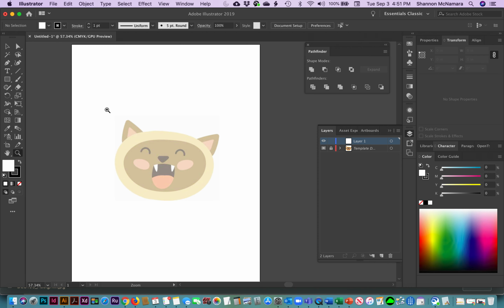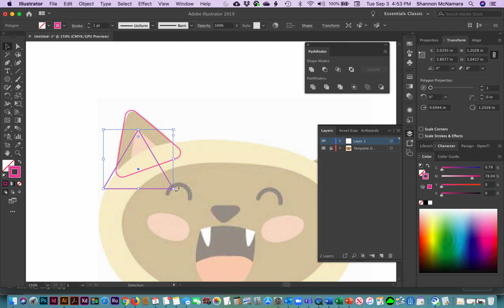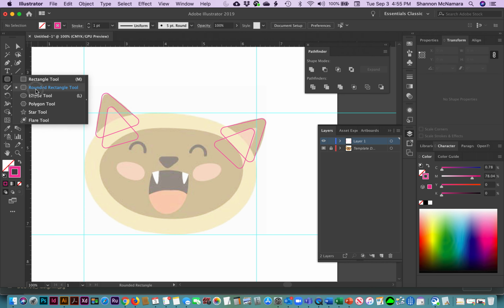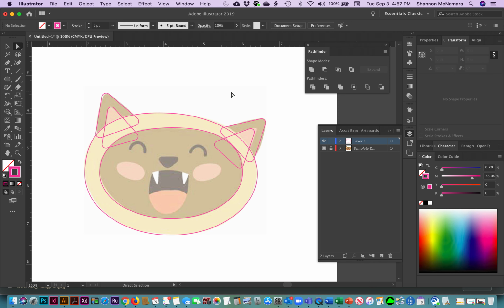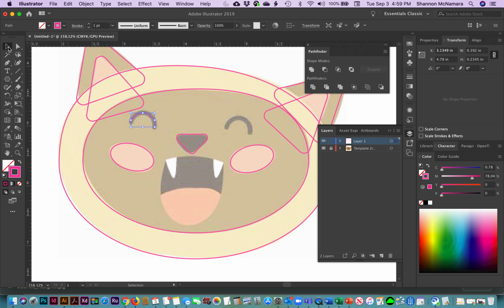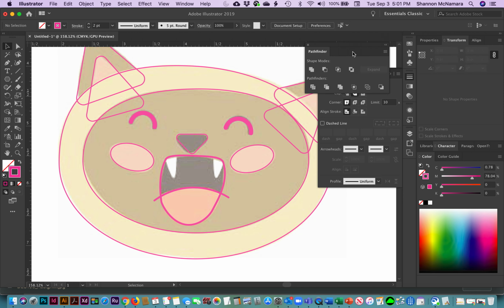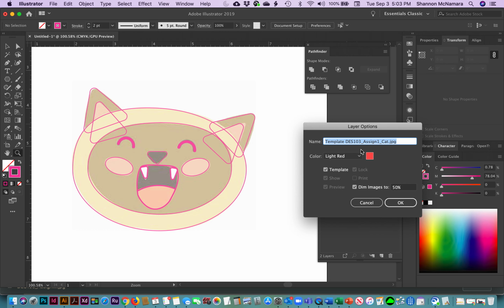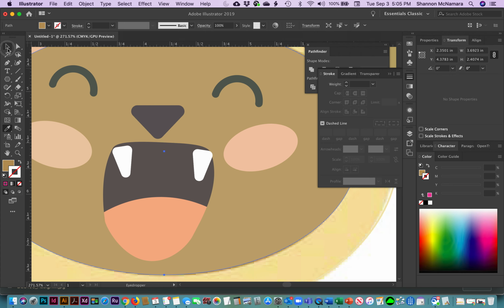Learn Adobe Illustrator FAST - How to draw a cat!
An introduction to Adobe Illustrator, showing users how to use the pen tool, and various shape tools to draw a cat in Illustrator on top of a reference image.